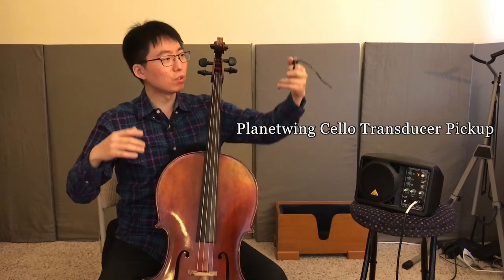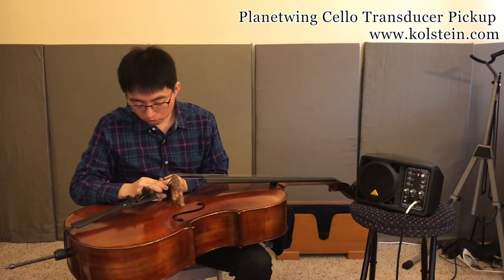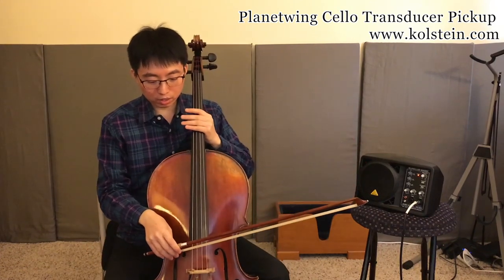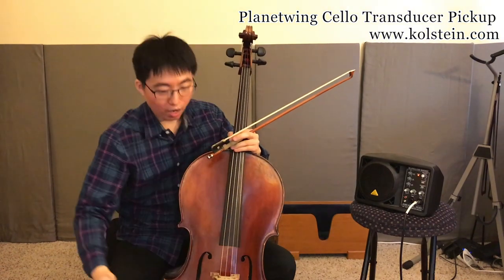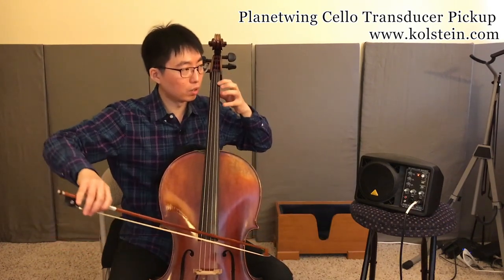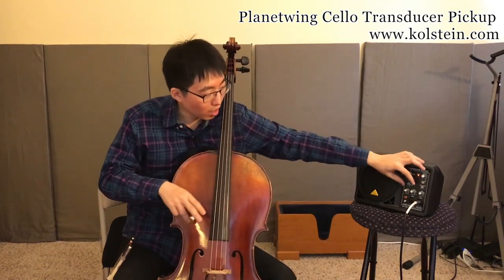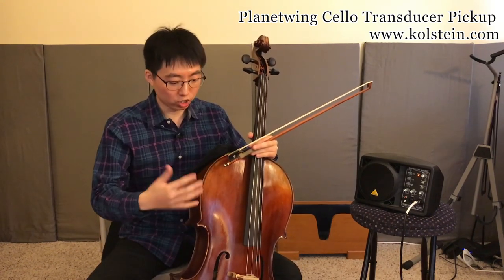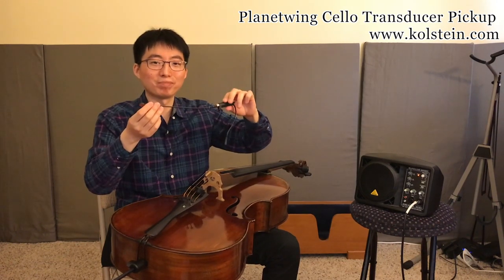Tomoya Aomori evaluating the NEW Planetwing Cello Pickup available at Kolstein Music, Inc.